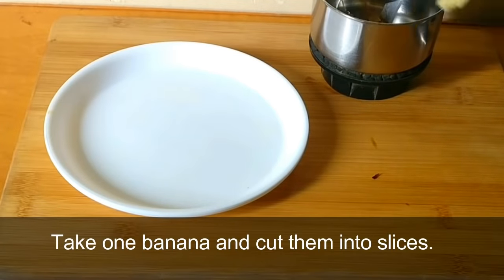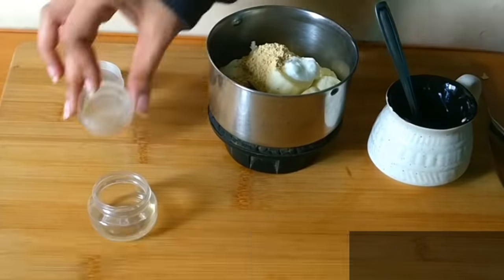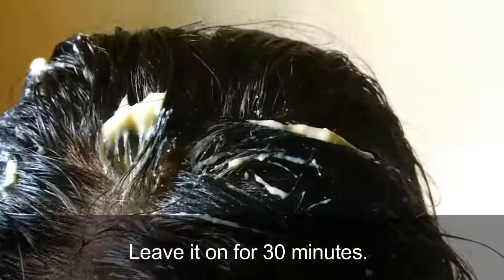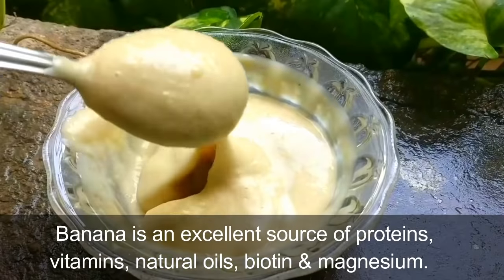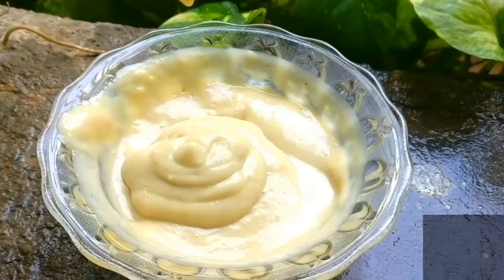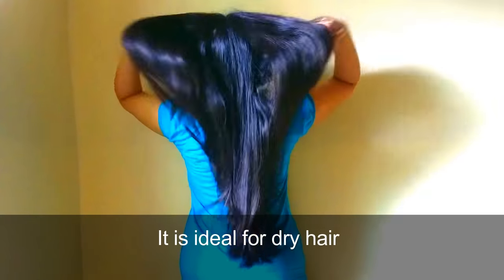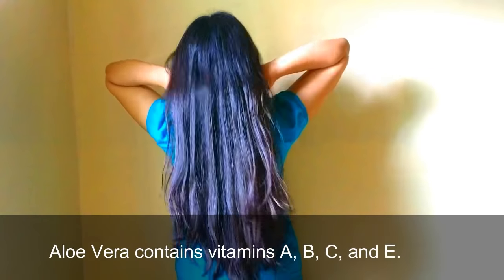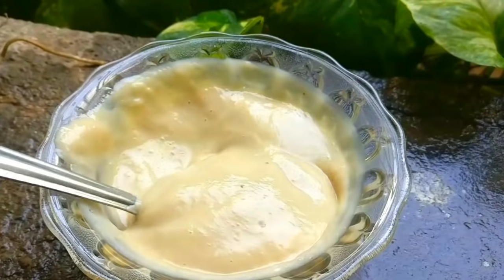Your hair will grow like crazy! Double Hair Growth & Thick Hair - Banana Hair Mask for Long Hair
Turn thin hair to thick hair with banana aloevera gel hair mask. Use yogurt and coconut oil for fast hair growth.